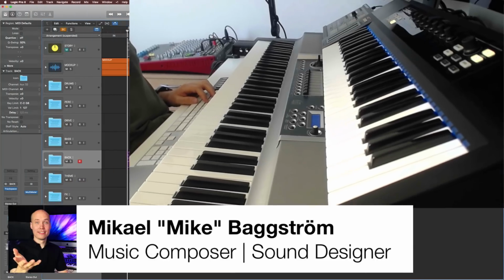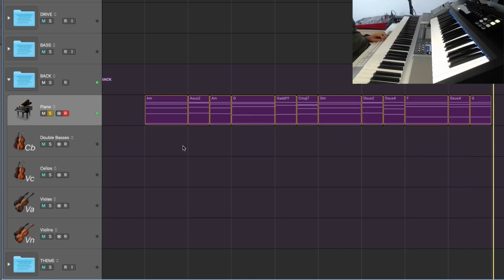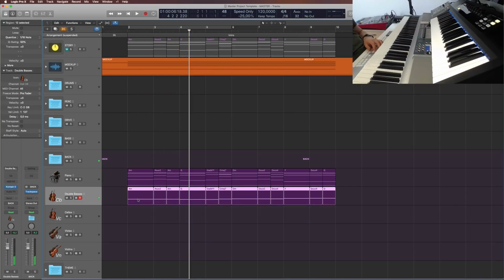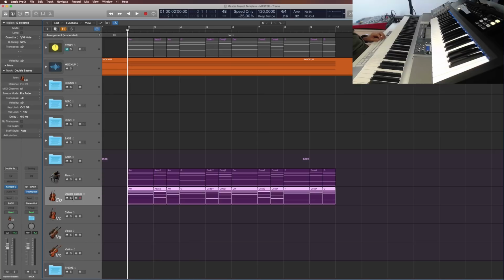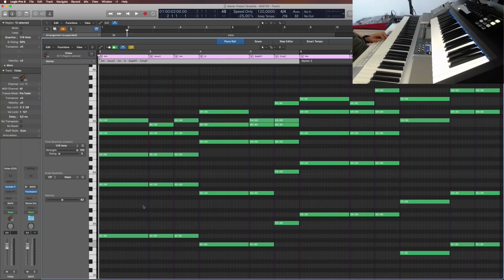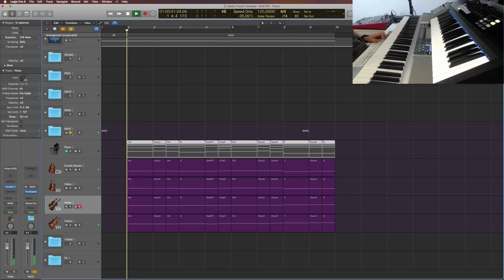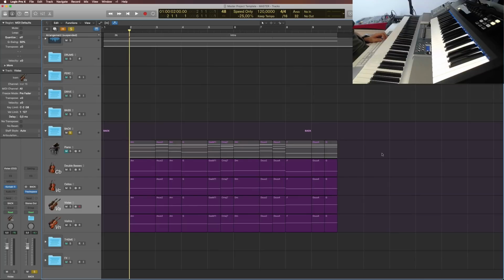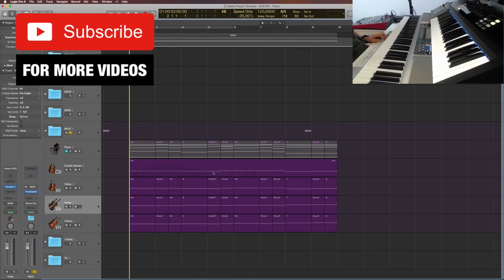Chords Voice Separation Trick in Logic Pro X